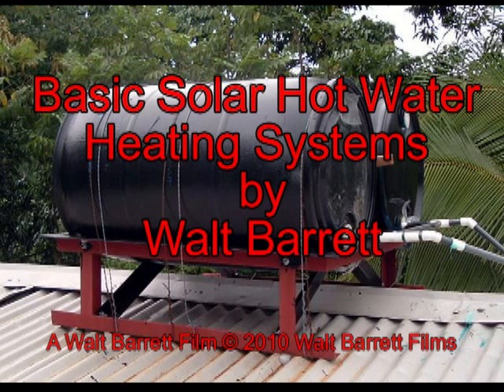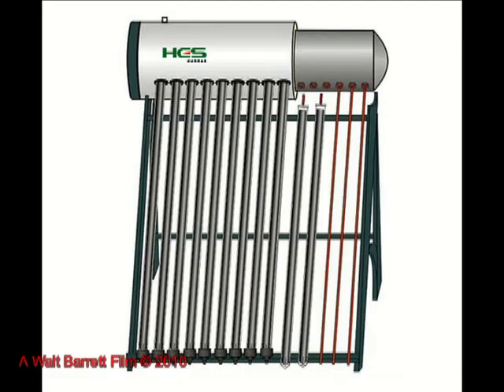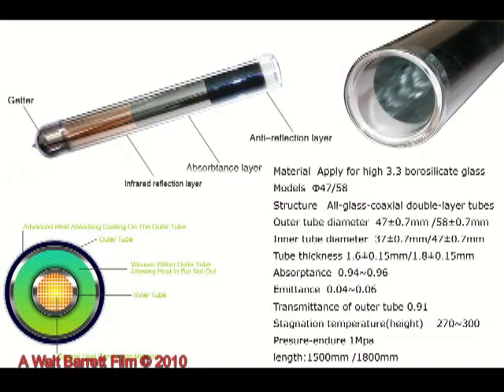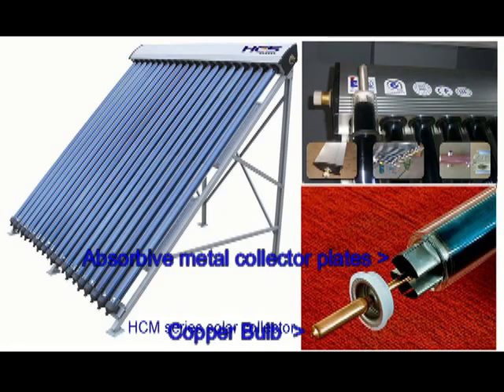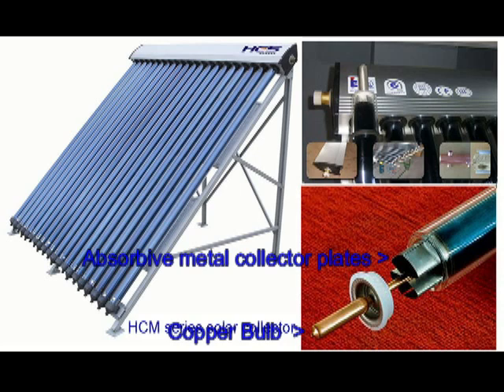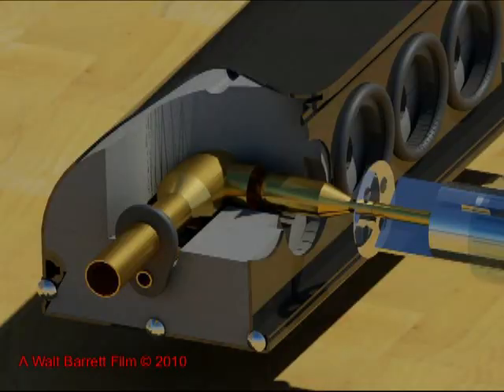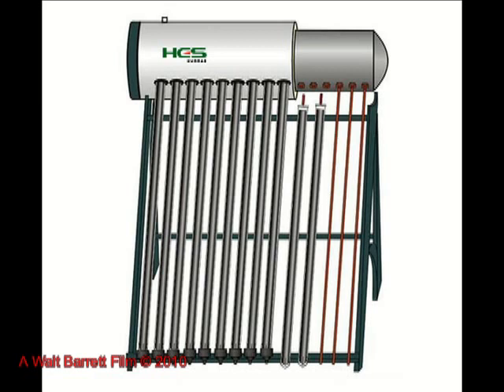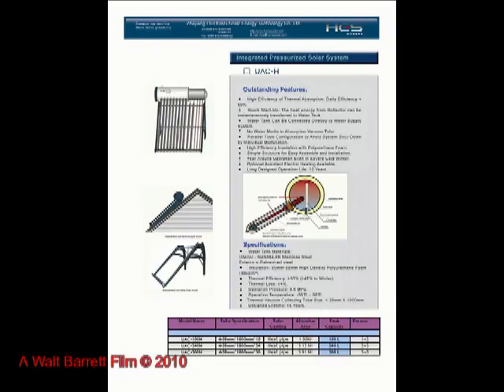DIY Simple Solar Hot Water Heaters by Walt Barrett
Simple solar hot water heaters that can easily be installed by home owners are explained by veteran solar inventor, designer, and marketer for forty years, Walter H.Barrett, President of A to Z Global Marketing Inc.
Presented by A to Z Global Marketing Inc.